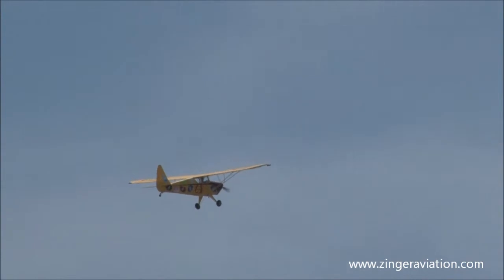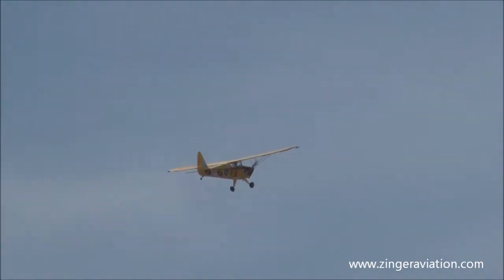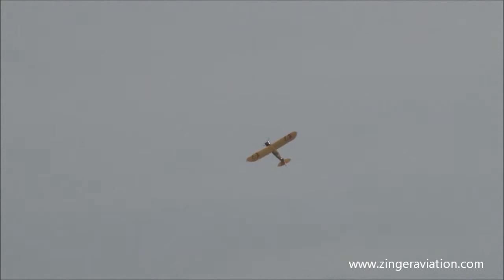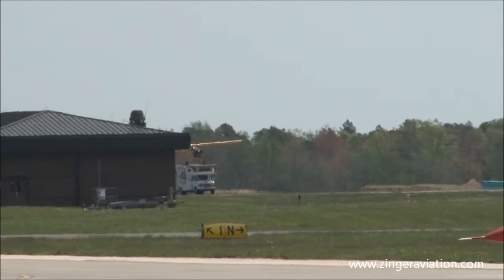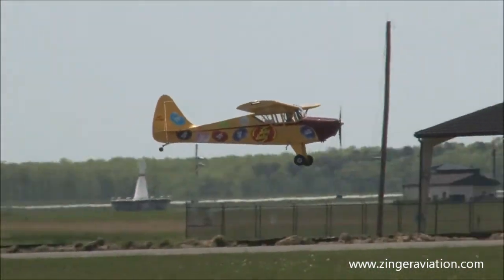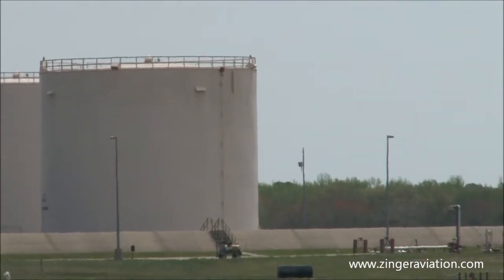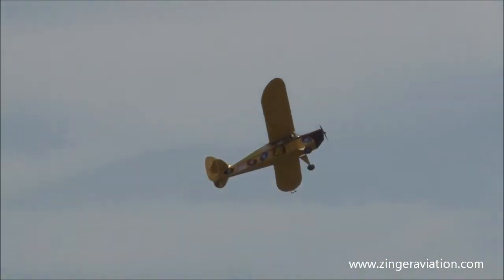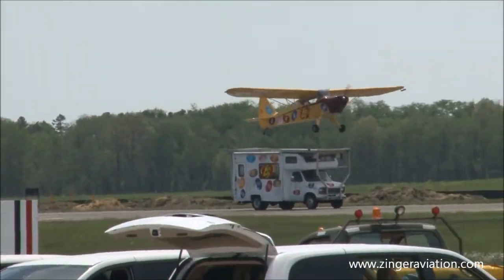2014 Joint Base McGuire Dix Lakehurst Open House & Airshow - Kent Pietsch Cartop Landing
Kent Pietsch - Cartop Landing Attempt
Joint Base McGuire-Dix-Lakehurst
Wrightstown, New Jersey
Sunday May 11, 2014

Kent Pietsch takes to the skies and flies two of his acts with the Jelly Belly Interstate Cadet.  The first of which features Kent attempting to land the Interstate Cadet on top of the Jelly Belly recreational vehicle.  Following his attempts to land on top of the motorhome, Kent climbs up to approximately 6,000 feet, shuts off the engine, and performs his equally impressive deadstick routine.  His deadstick routine can be seen in a separate video.